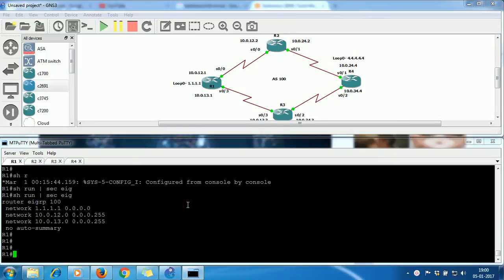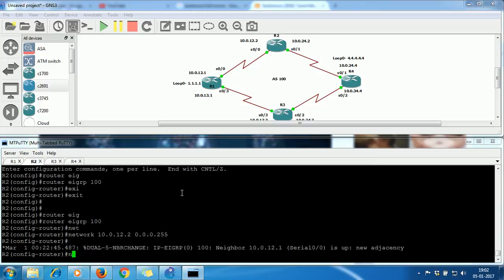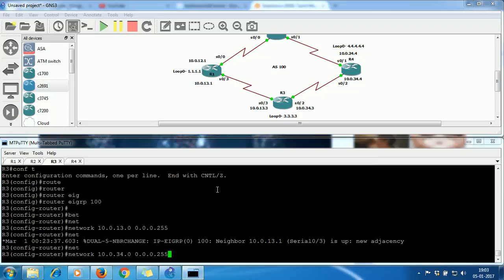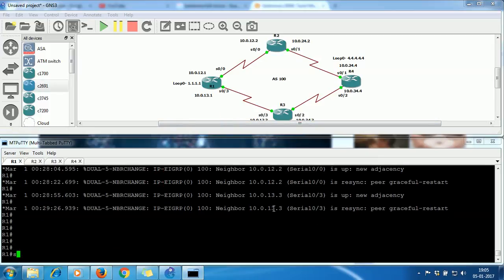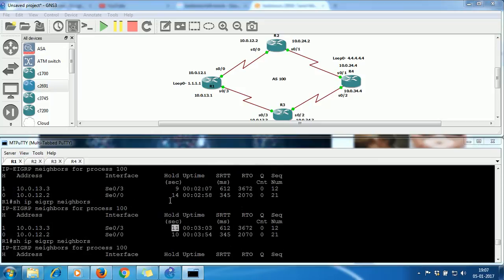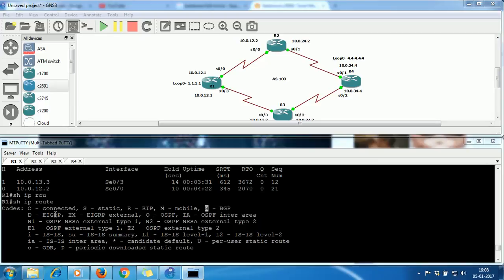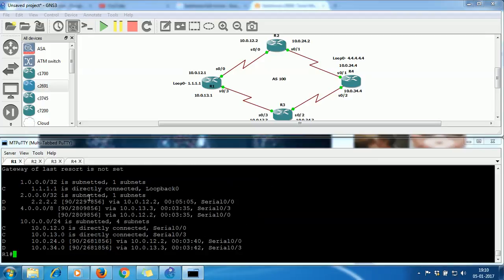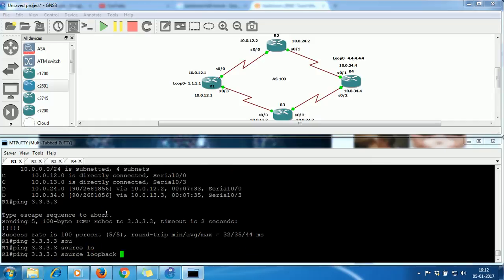EIGRP Part 02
This part-02 video gives a clear picture on making simple EIGRP configuration between the routers on CCNA perspective.